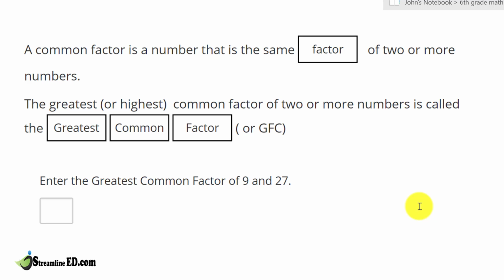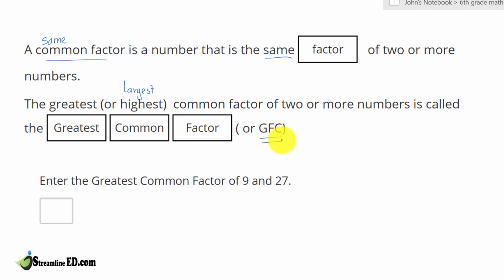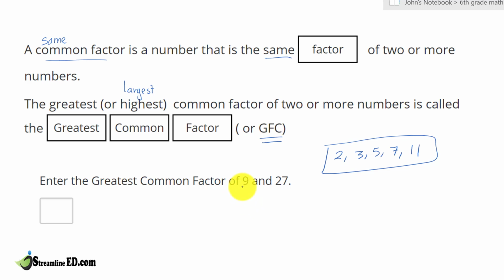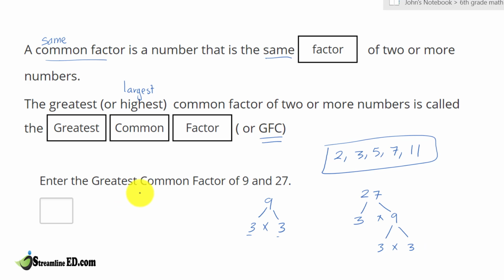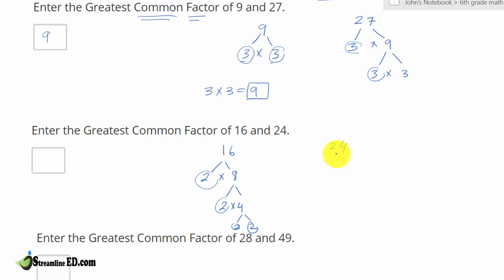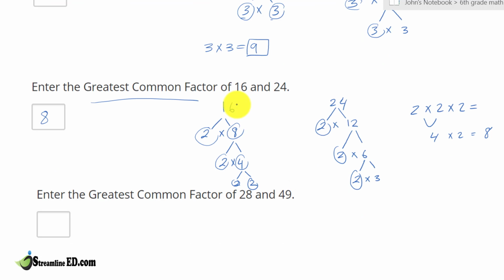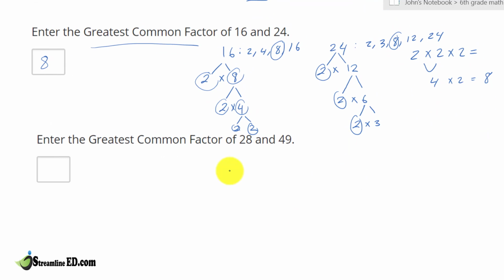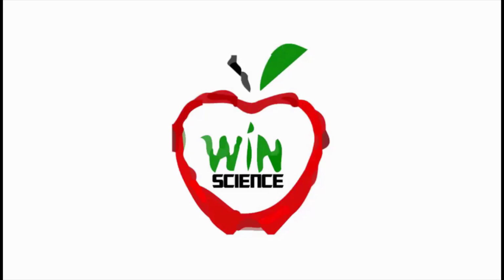greatest common factor with prime factorization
How to find the Greatest Common Factor of Two or More Numbers